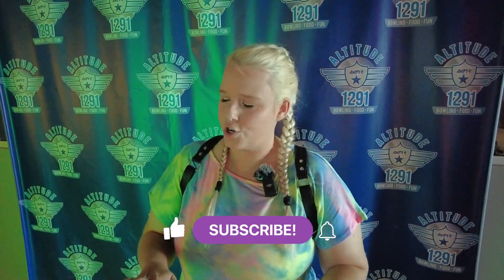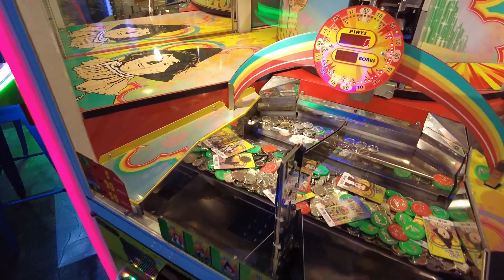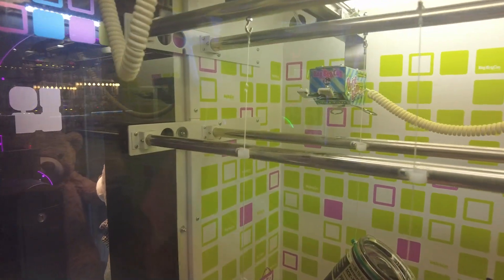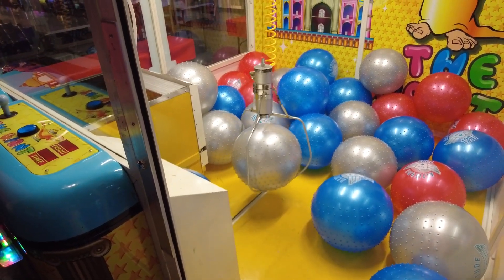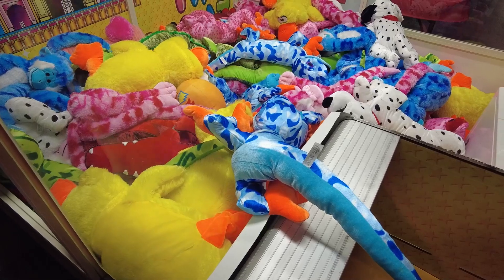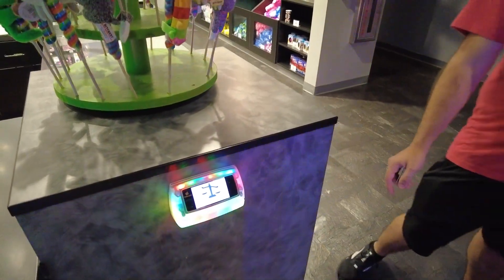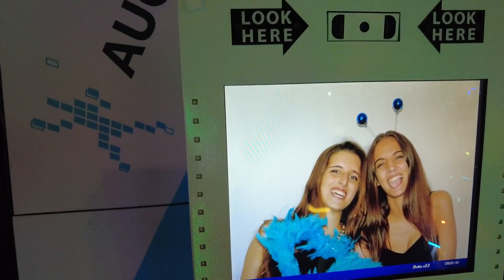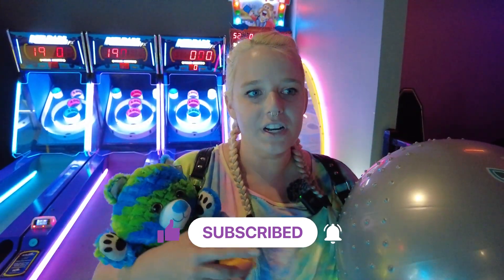This Arcade Keeps Giving Us Huge Wins in Oklahoma City!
We didn't know what to expect when we stepped into Altitude 1291 just outside of Oklahoma City, but we were pleasantly surprised! We couldn't believe some of the wins we got here! We'll definitely add Altitude 1291 to our must-visit list.